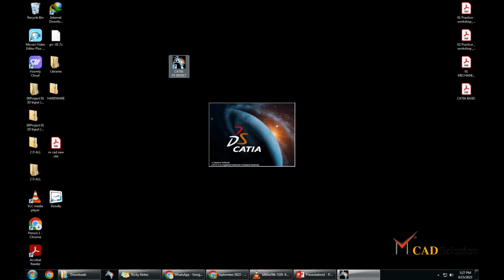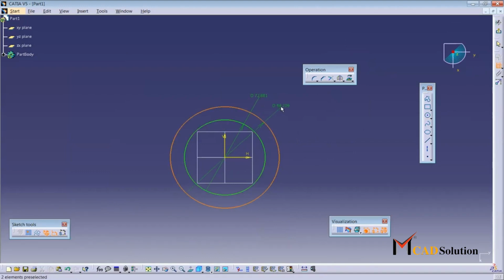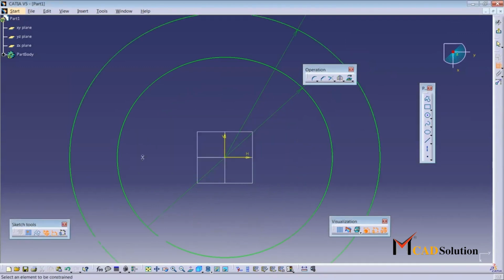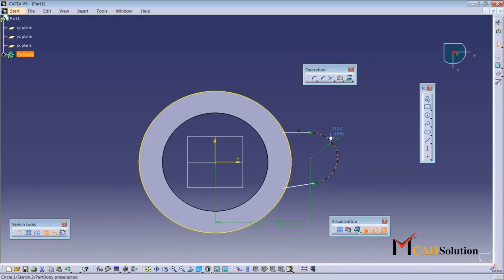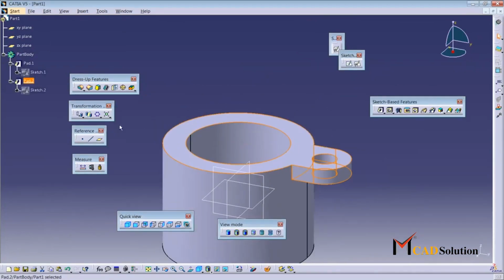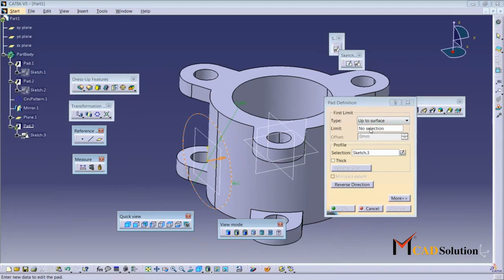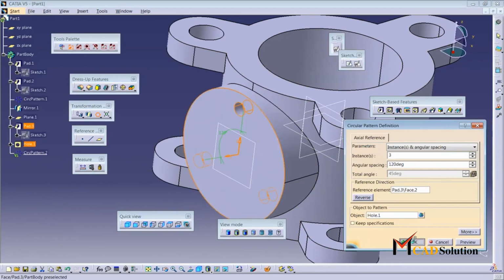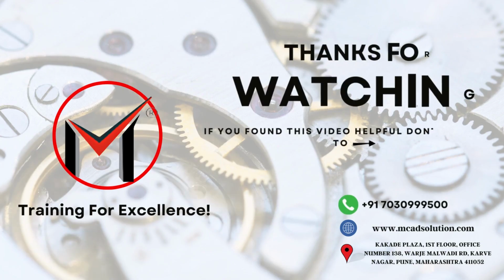CATIA V5 3D Part Design Step-by-Step Tutorial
CATIA V5 3D Part Design Step-by-Step Tutorial | M CAD Solutions, Pune.

In this step-by-step tutorial, we unveil the secrets to mastering 3D part design using CATIA V5, the industry-leading software for intuitive and efficient product design. Whether you are a beginner or an experienced user, this comprehensive guide will walk you through the entire process of using CATIA V5 to design stunning 3D parts.

From understanding the basic interface and navigation to implementing advanced design techniques, this tutorial covers it all. We delve into the essential tools and commands, enabling you to create complex geometries with precision and ease.

With CATIA V5's vast array of features and functionalities, you'll learn how to sketch, extrude, revolve, and sweep your way to designing intricate 3D parts. We also explore advanced concepts like filleting, chamfering, and creating patterns to add that professional touch to your designs.

Throughout the tutorial, we provide valuable tips and tricks to optimize your workflow and enhance your efficiency. You'll learn how to efficiently manage your design data, collaborate with team members, and make use of CATIA V5's extensive library of pre-built components.

As you follow along, we encourage you to practice and experiment with your own designs, allowing creativity and innovation to flow. By the end of this tutorial, you'll be equipped with the knowledge and skills to confidently design 3D parts using CATIA V5, breathing life into your ideas and taking your product designs to new heights.

Get ready to unlock the full potential of CATIA V5 and become a master of 3D part design. Watch this tutorial now to gain valuable insights and become proficient in designing with CATIA V5!

Learn CATIA V5 and BIW fixture design with M CAD Solutions, Pune.